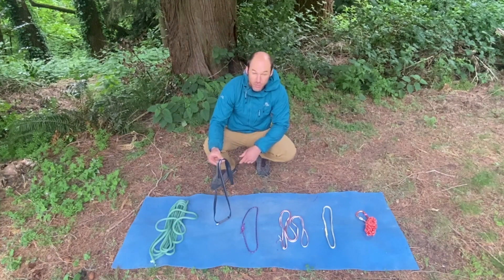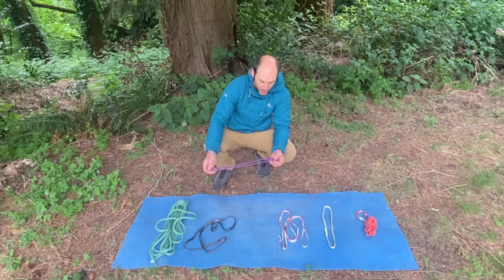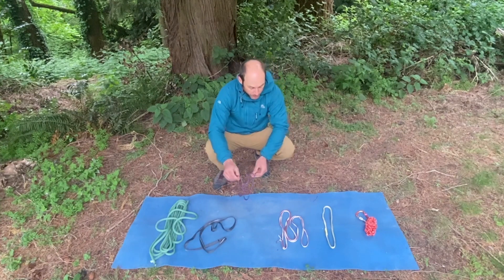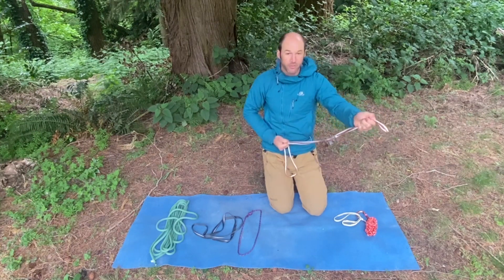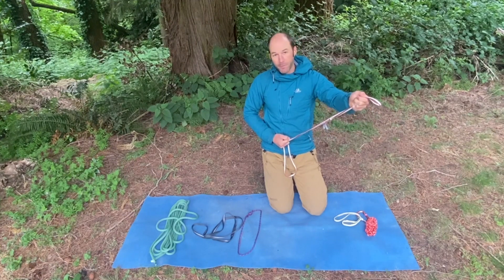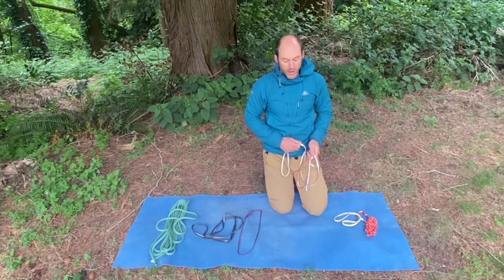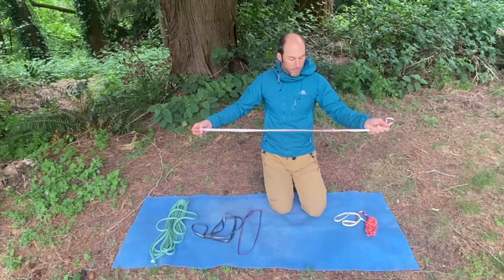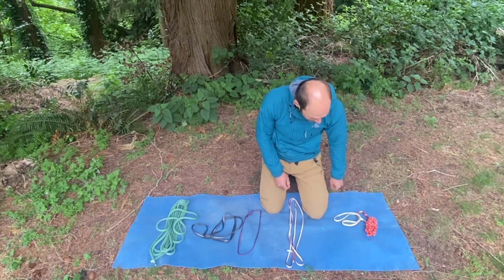Climbing Material Properties: Nylon, Dyneema (UHMWPE) , Aramid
Have you ever wondered what the difference is between a nylon sling and a Dyneema sling?  Is it safe to use Dyneema to attach to an anchor?  Or what about using Dyneema as a friction hitch?  This video explores the fiber types used in climbing equipment soft-goods, and points out their strengths, weaknesses, and best applications.